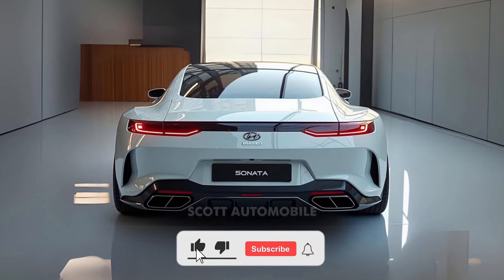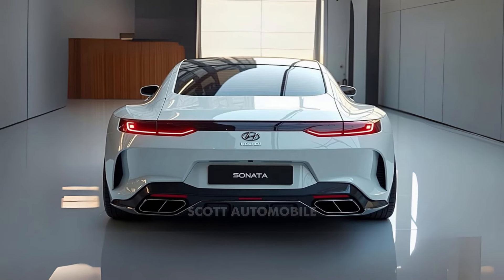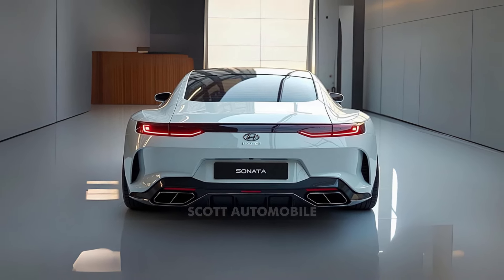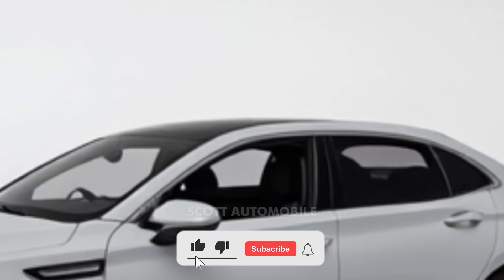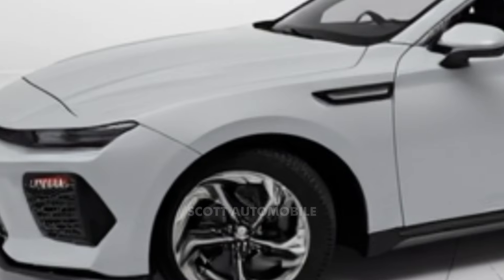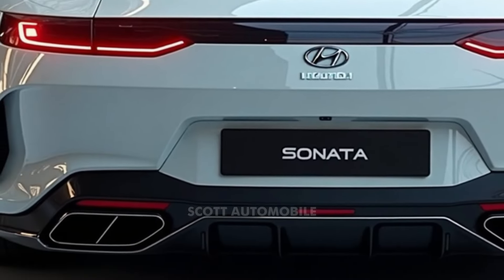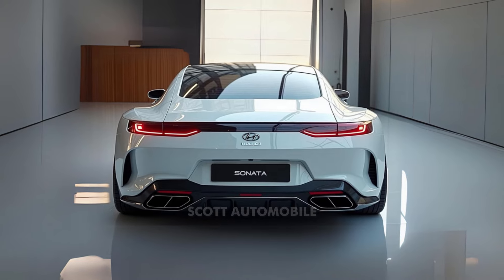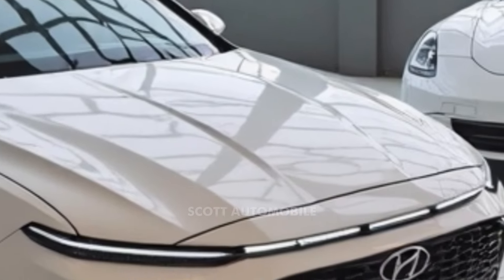2025 Hyundai Sonata N Line - Sporty, Sleek, and Powerful!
2025 Hyundai Sonata N Line - Sporty, Sleek, and Powerful!

The 2025 Hyundai Sonata is ready to turn heads with its futuristic look, but what lies beneath that bold exterior is a comfortable family sedan made for everyday driving. With its sleek design, you might expect a cutting-edge performance, but the Sonata focuses on providing a smooth, pleasant ride—something many families appreciate. Whether you're looking for a budget-friendly option or something with a bit more power, Hyundai offers a range of options to suit different needs.

You can choose between three powertrains, but it's the N Line version with its turbocharged engine and 290 horsepower that grabs the most attention. For those who prioritize comfort over performance, the other models, like the base four-cylinder or the hybrid, offer plenty of practicality and easy driving. The hybrid model is particularly fuel-efficient, making it an appealing choice for eco-conscious drivers.

The 2025 model year introduces some changes. The SE trim, which was unavailable in 2024, is now back, offering an affordable entry point for buyers focused on price. Meanwhile, the SEL Convenience trim offers a good balance between features and value. The N Line has also received updates, including new air vents for rear passengers, enhancing the comfort of the ride for everyone on board.

Pricing for the 2025 Sonata starts at $27,800 and goes up to $38,600 depending on the trim and options you select. If cost is your main consideration, the SE model makes sense. However, if you're after something with more flair and power, the N Line—with its turbocharged engine, larger brakes, and distinctive 19-inch wheels—is worth the extra investment. The N Line also features sport seats and a more aggressive design, complete with unique front and rear bumpers and black trim accents.

Under the hood, the Sonata offers a variety of engines. The base 2.5-liter four-cylinder delivers 192 horsepower, while the N Line’s turbocharged 2.5-liter engine provides 290 horsepower. While front-wheel drive is standard across the lineup, all-wheel drive is available with the base engine, giving buyers more flexibility depending on their driving needs. Though not the most dynamic handler in its class—rivals like the Honda Accord and Nissan Altima are a bit sharper—the Sonata still offers a composed and enjoyable driving experience. Hyundai also sticks to a traditional automatic transmission, while many competitors have switched to continuously variable transmissions that can feel less engaging to drive.

Fuel efficiency is another strong point. The hybrid version of the Sonata is rated to get up to 44 miles per gallon in the city and 51 on the highway. The non-hybrid models offer up to 36 miles per gallon on the highway, while the more powerful N Line gets slightly lower fuel economy due to its performance focus, with an estimated 32 miles per gallon on the highway.

Inside, the Sonata impresses with an upscale, well-designed interior. The back seat is roomy, making it a comfortable choice for families, and the trunk space is ample enough for road trips. One of the highlights is the high-tech infotainment system, which features a dual-screen setup that spans most of the dashboard. The system includes wireless Apple CarPlay, Android Auto, and an optional Bose sound system with 12 speakers, providing both convenience and quality entertainment on the go.